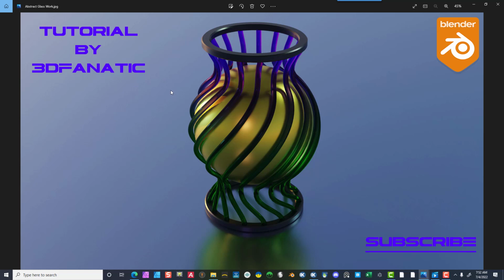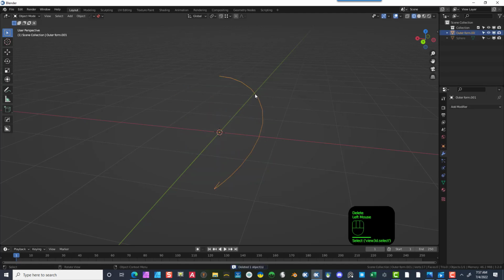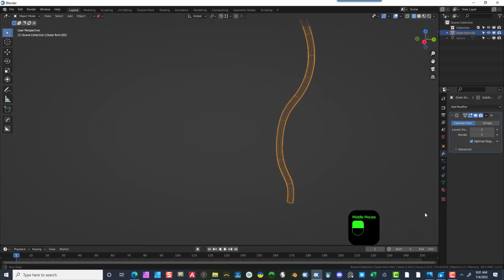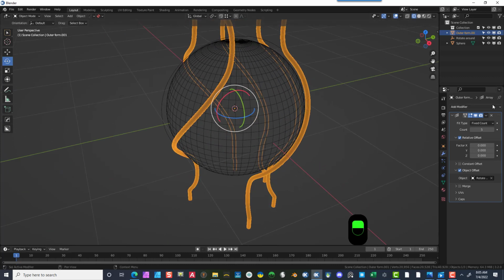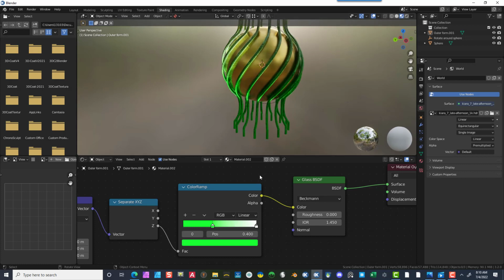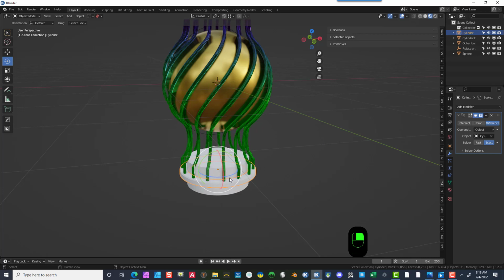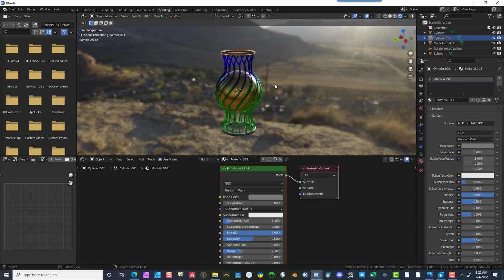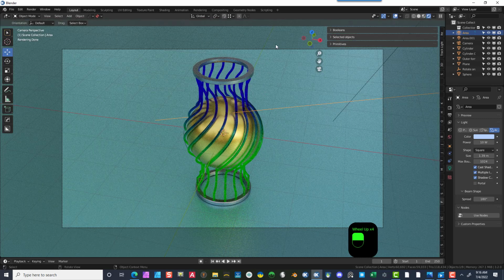How to Create Abstract Glass in Blender with Gradient Coloring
This tutorial shows how to use modifiers, materials and forms to create this abstract art.  This is done solely in Blender and there is no need for any addons however they do make things easier in some of the processes.  I will be going over how to